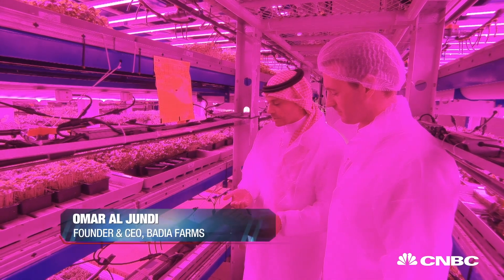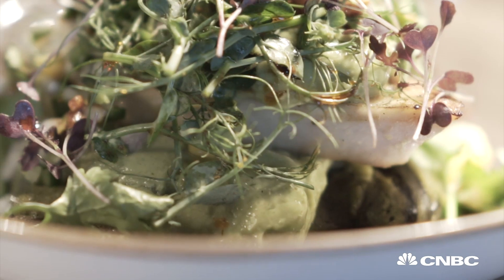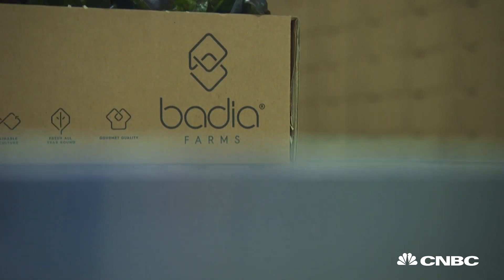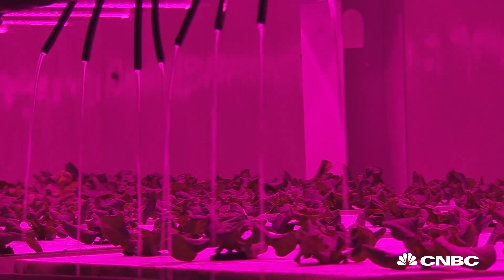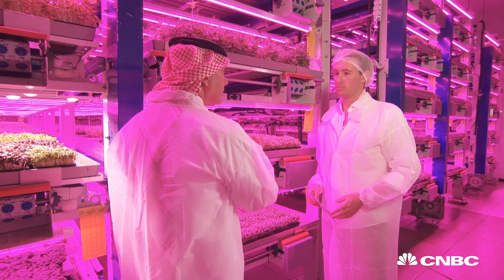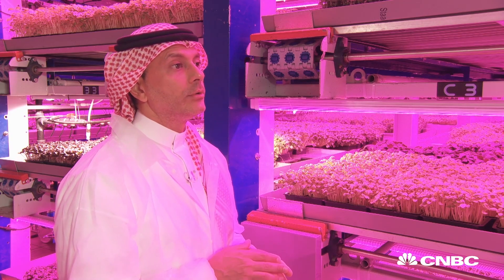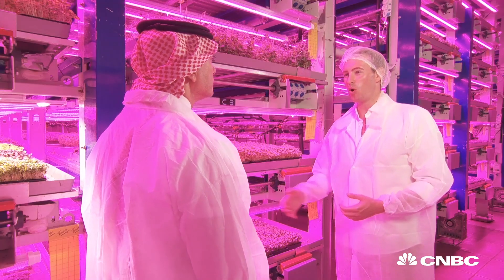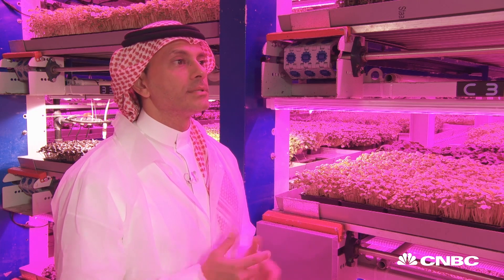Inside the futuristic indoor farm that could revolutionize agriculture in the UAE | The Edge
With such extremely high temperatures it’s no surprise that around 80% of food in the United Arab Emirates imported, however Dubai-based business, Badia Farms is offering a high-tech food supply solution.